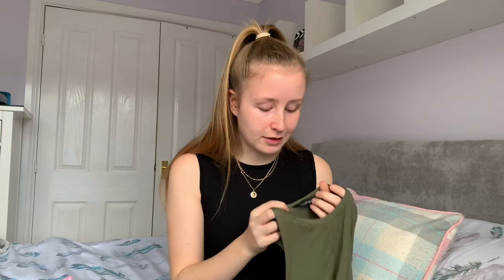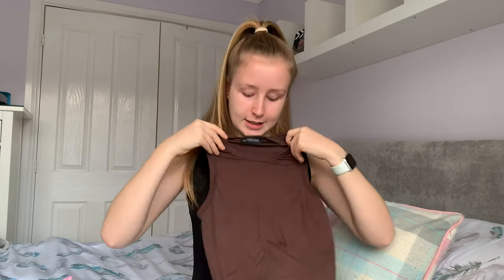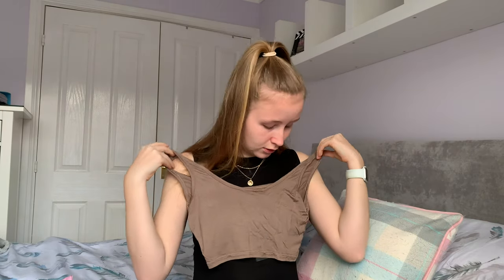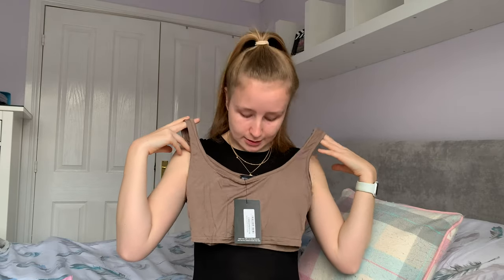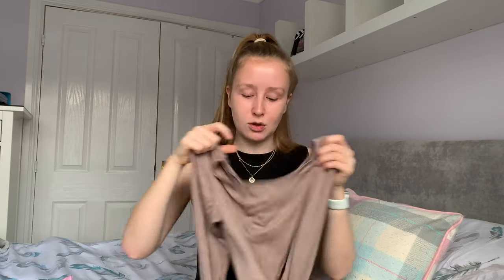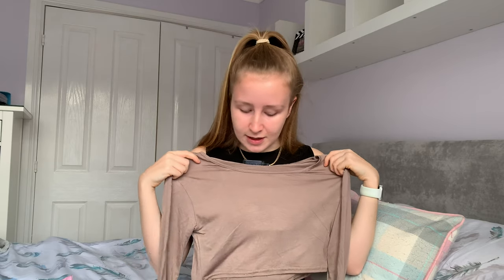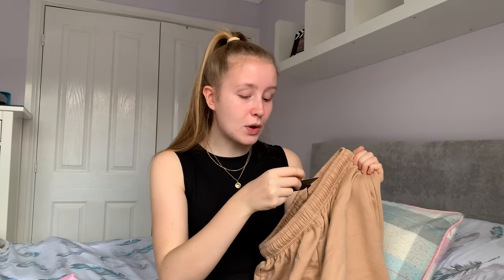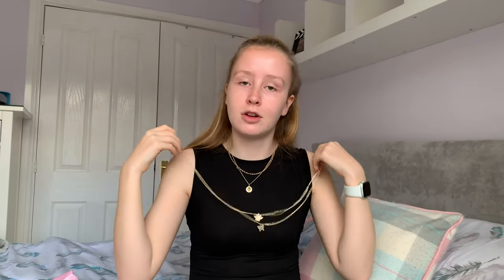HUGE PLT HAUL - Spring 2021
Over £150 worth of PLT clothing! 💗

For a £5 discount on your first order at Books2Door 📚 use this

Amazon Wishlist